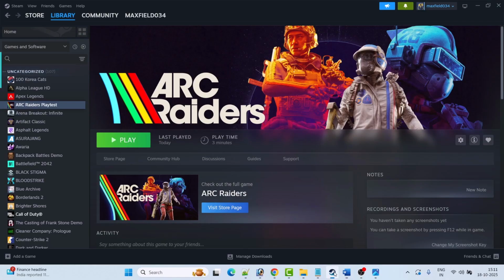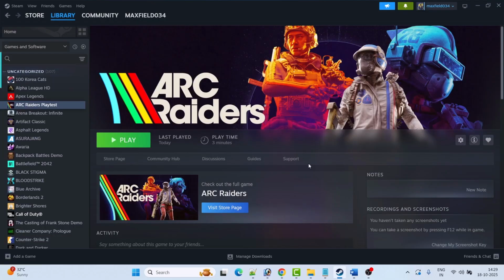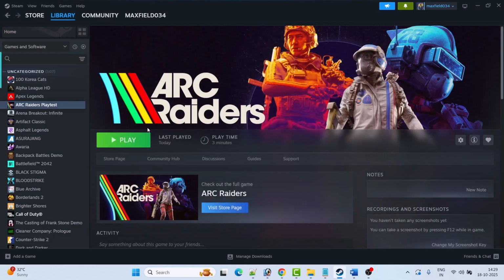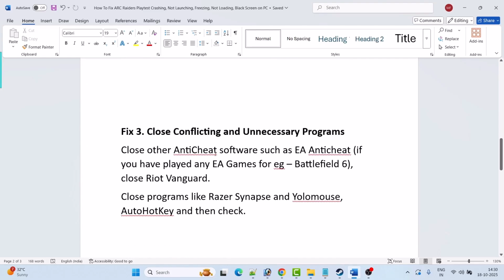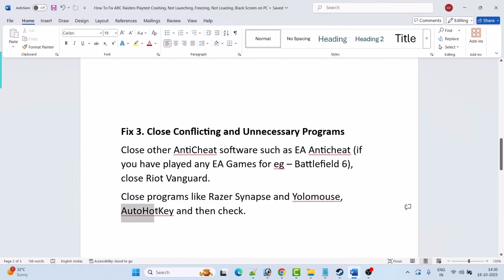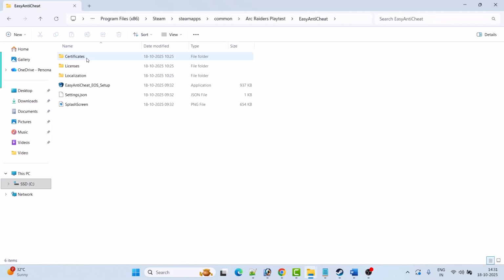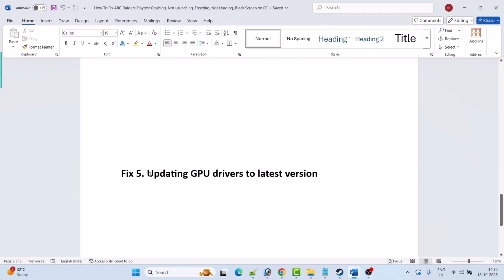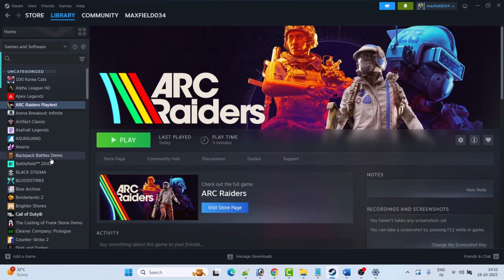Fix ARC Raiders Not Launching/Won't Launch on PC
In This Video Guide, You Will Learn How To Fix ARC Raiders Not Launching or Won't Launch On PC.

I Hope any one of the fixes mentioned in the video would help you to solve ARC Raiders Won't Launch/Not Launching on PC.